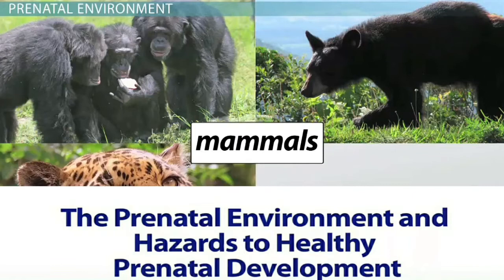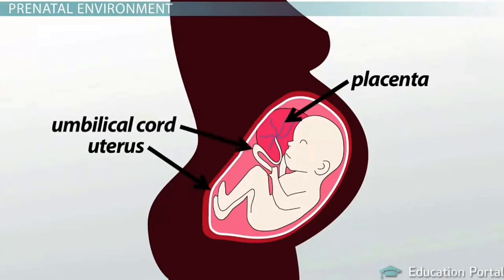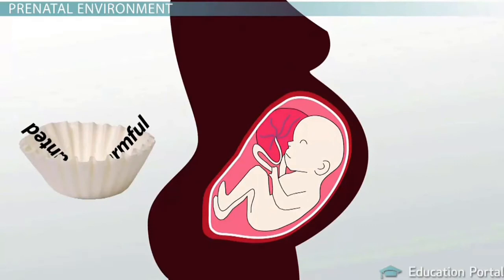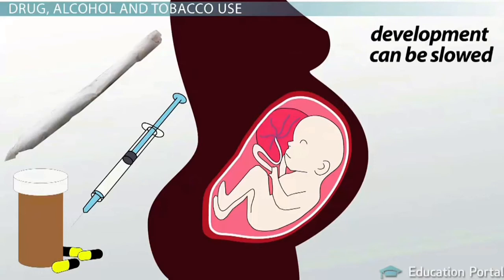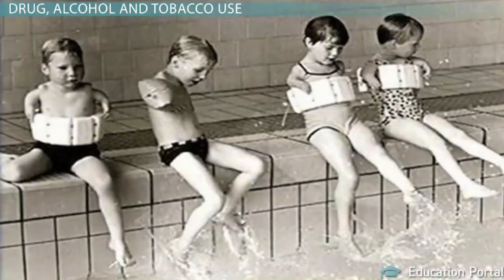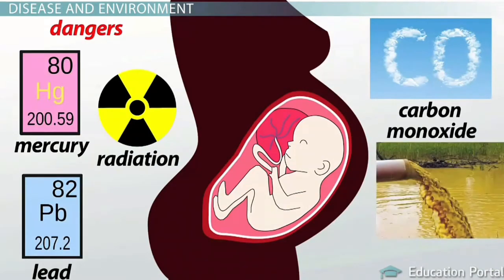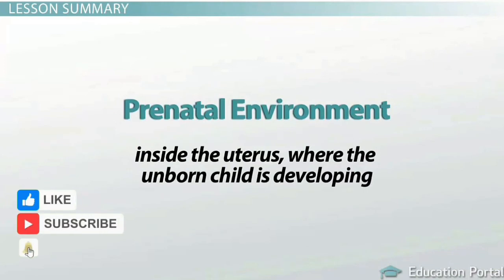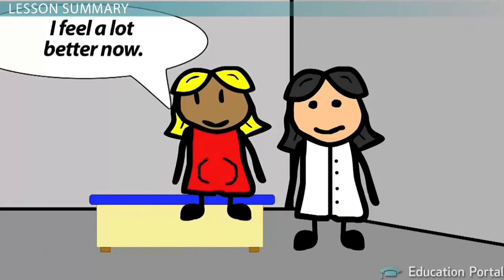The Prenatal Environment & Hazards to Healthy Prenatal Development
The Prenatal Environment and Hazards to Healthy Prenatal Development.

As a mammal we give birth to live children rather than laying an egg part of the reason the child develops inside the mother is to protect it from being harmed by the external environment.

Up until the 1960s it was believed that the placenta acted as a filter to help keep anything unwanted or harmful from affecting the baby.

We now know that potentially harmful substances can cross the placcenta and be transferred to the developing child from the mother.

Prenatal development can be slowed birth defects or death of the unborn child can occur.

Maternal diseases and environmental concerns are also factors that can harm prenatal development.

Proper prenatal care from a health care provider can greatly reduce the risk of hazards to the prenatal environment.

Before the 1960s it was believed that the placenta affected the developing child from harmful substances.

The common use of the prescription drug thalidomide for morning sickness during pregnancy changed this idea.